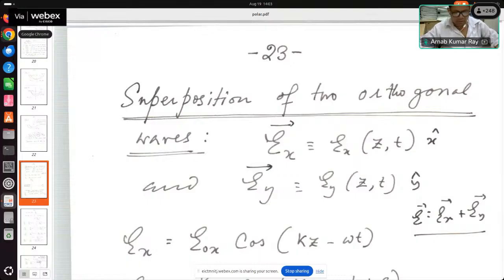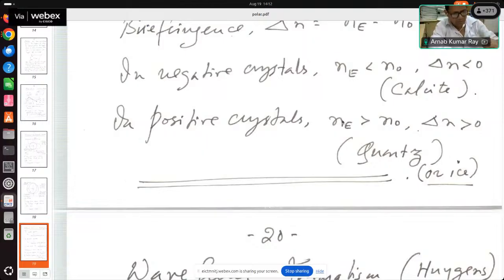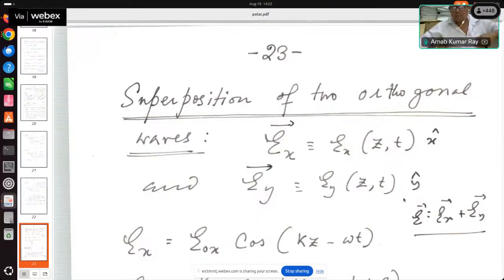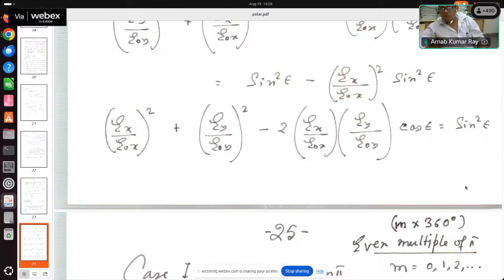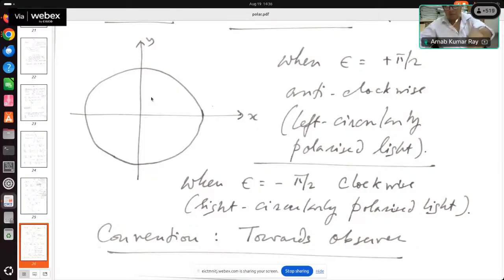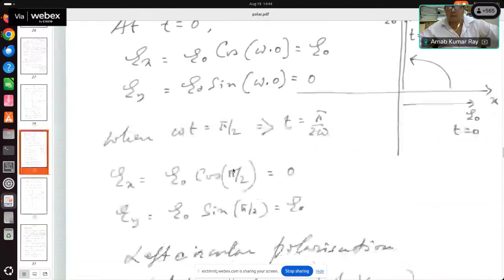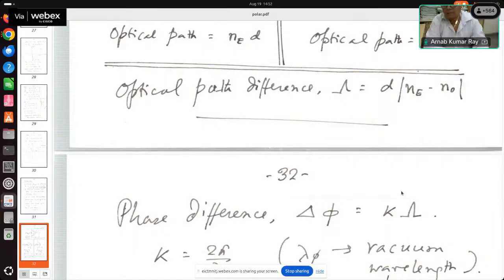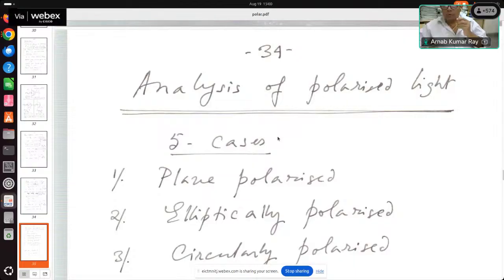Day-2 Session-1 QT-06 Quantum Communication 2025